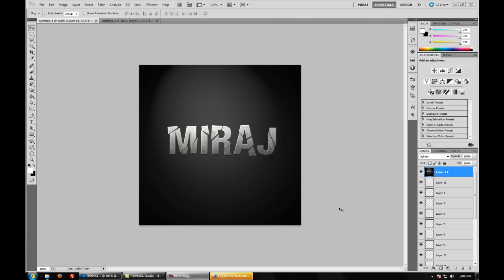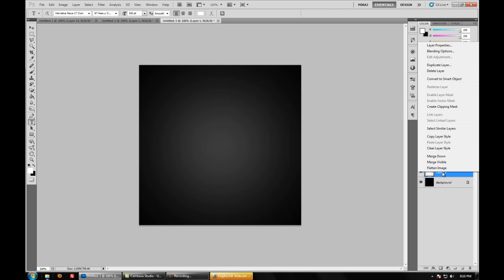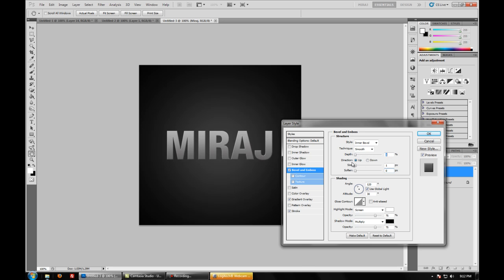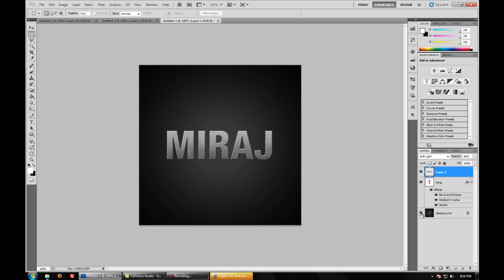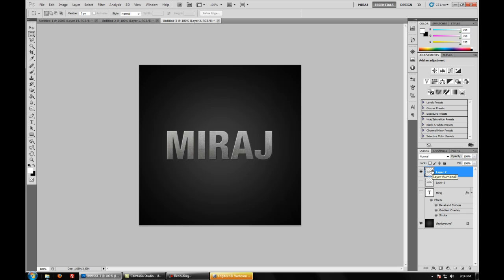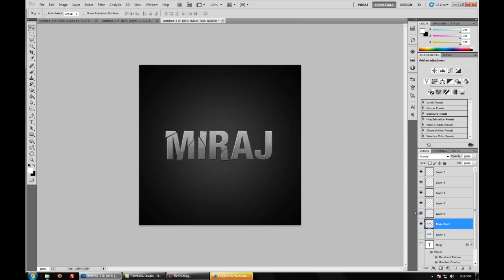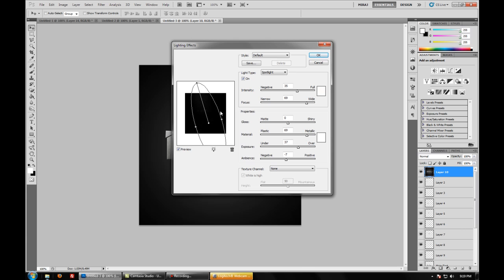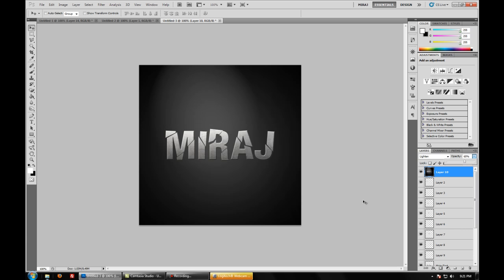Photoshop: Shattered Text Effect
A tutorial on how to get a shattered Text Effect in photoshop.